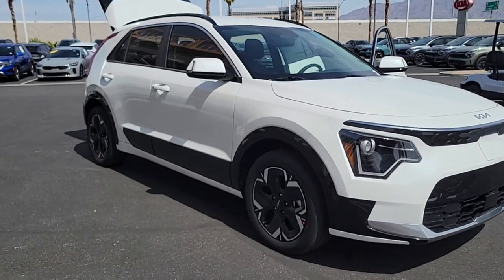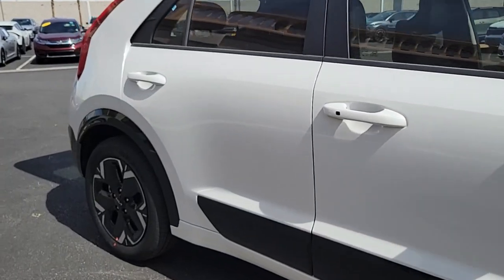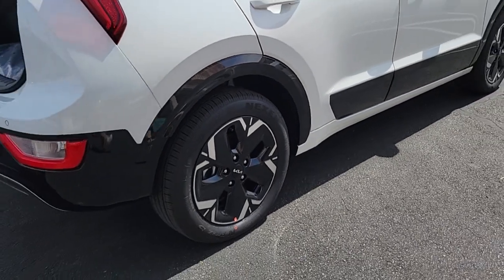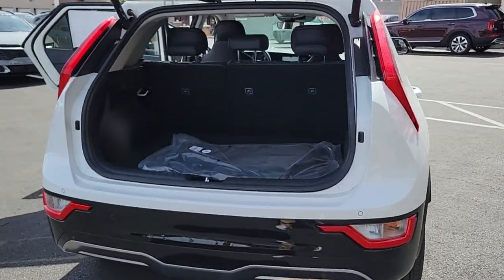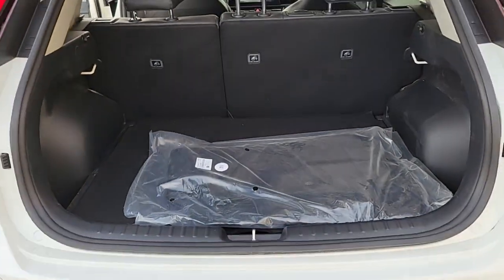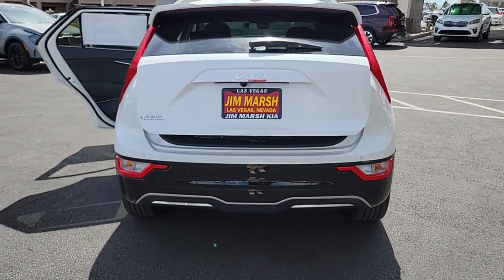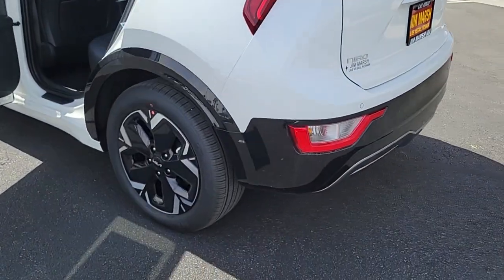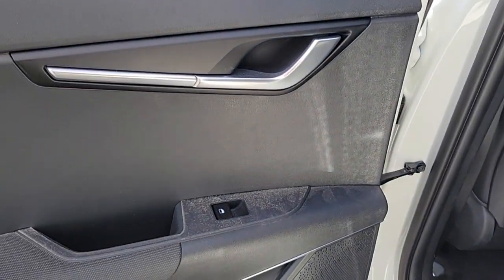2024 Kia Niro_EV North Las Vegas, Paradise, Henderson, Boulder City, Summerlin South, NV Z7660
Snow White Pearl New 2024 Kia Niro_EV Wind available in Las Vegas, Nevada at Jim Marsh Kia. Servicing the Paradise, Henderson, Boulder City, Summerlin South, NV area.

8555 W. Centennial Pkwy

Snow White Pearl 2024 Kia Niro EV Wind FWD 1-Speed Automatic Electric MotorbrbrIf you dont drive here you cant save here! 126/101 City/Highway MPG